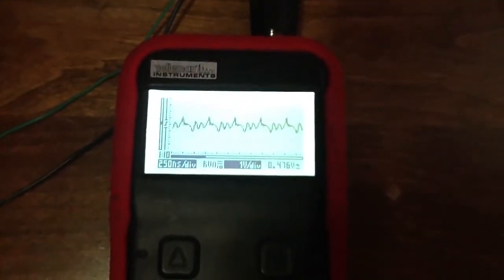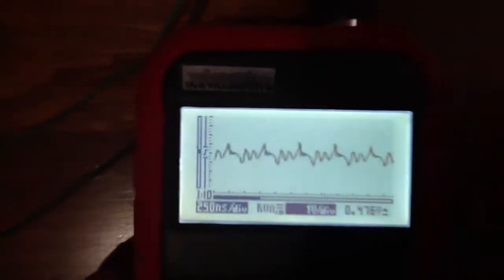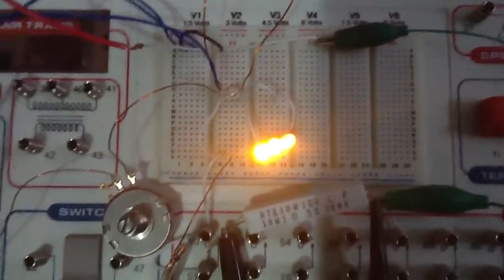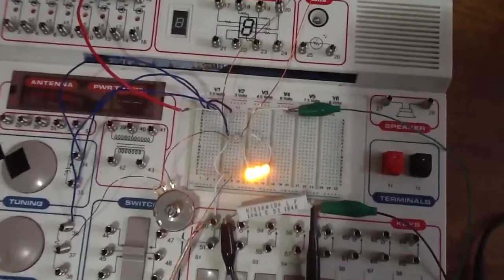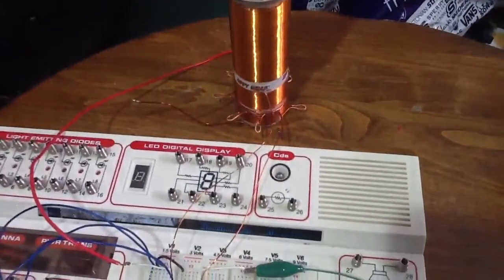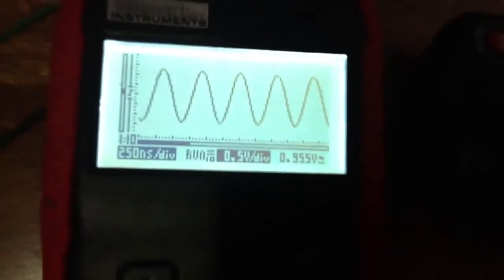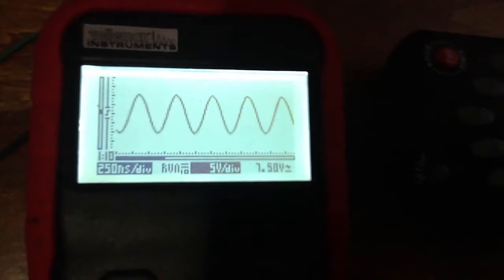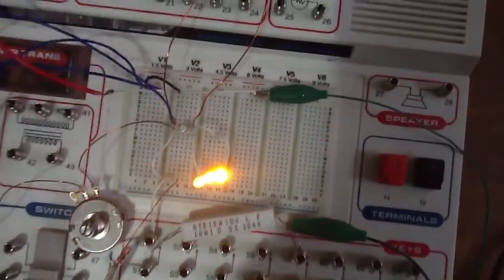pt2 TMT Tesla Magnifying Transmitter Slayer Exciter 24 hour Update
looking good, for some reason the operating current waveform thru the 1 ohm resistor has gone up from .442 A to .476 A , which can't be the correct DC current, but interesting all the same.
going to wait for this one to go out and then charge it up with the other 1.5v i have, next step would be to play with higher voltages and special oscillators with buffered outputs.

( Update 02/26/2014 this ran for 55 hours on the 1.2 rechargeable 2300mAh AA battery, last measured dead operating voltage 1.124V
(from 1.2V original) using 41 mA @ 1.2V (not 1.5)
consuming 0.049 Watt,
while obtaining above 6 volts loaded Output and what i would consider full brightness on the 2V 20mA series LEDs. Requiring 0.240 Watt, based on that, a Cohered Energy Coefficient (CEC termed by Dr R. Stiffler) of 487%
Energy obtained from the Tesla tower @ this voltage